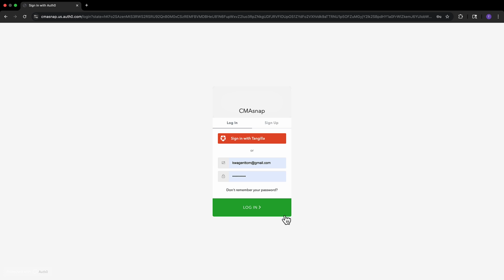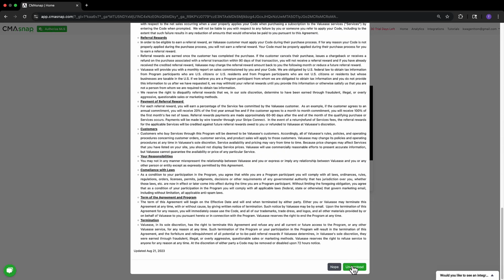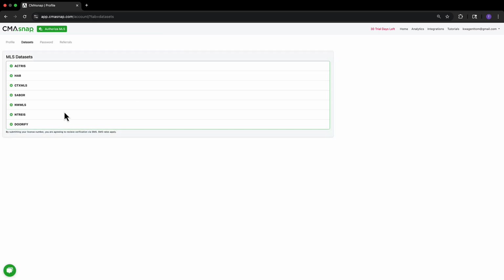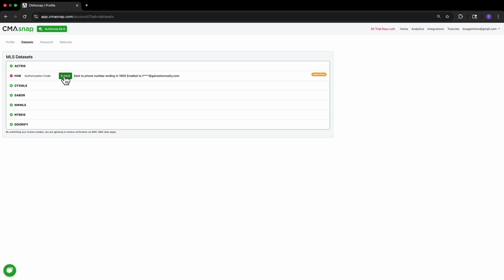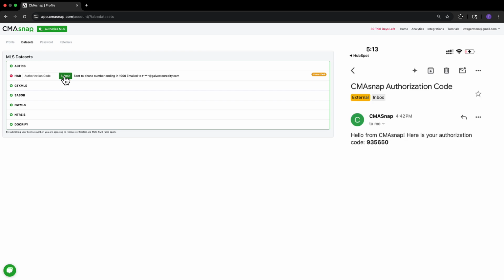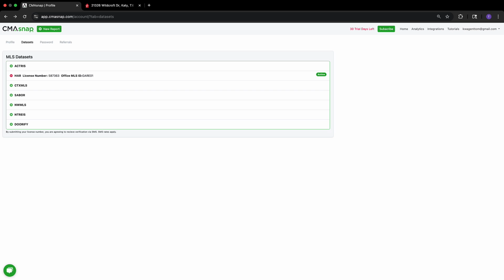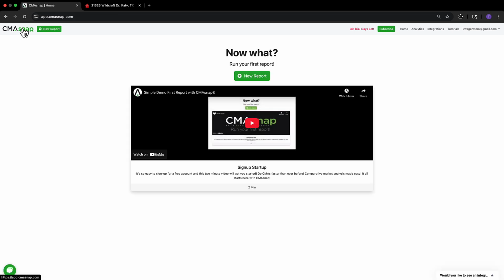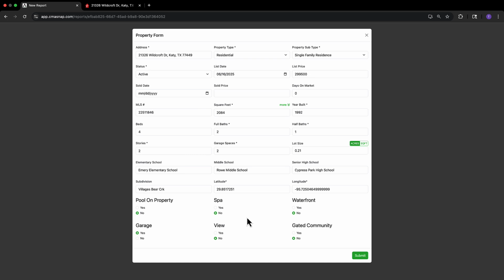How to Authorize MLS Access for CMAsnap | Quick Setup Guide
Need to connect CMAsnap to your MLS? This quick video shows you how to authorize data access so you can start building CMAs instantly.

🔑 What’s inside:

How to authorize your account